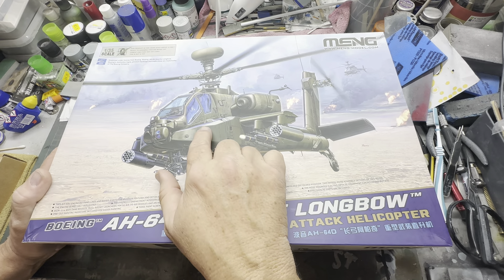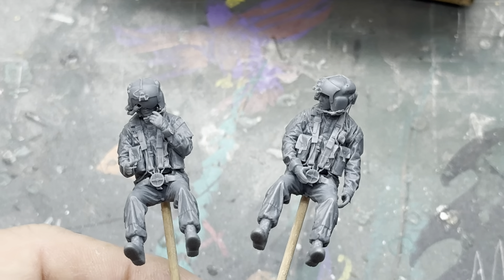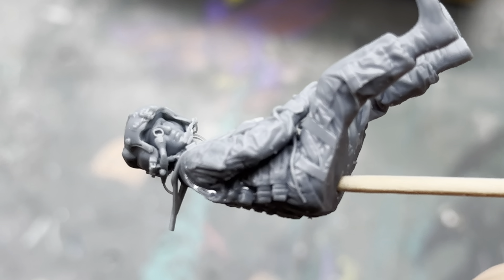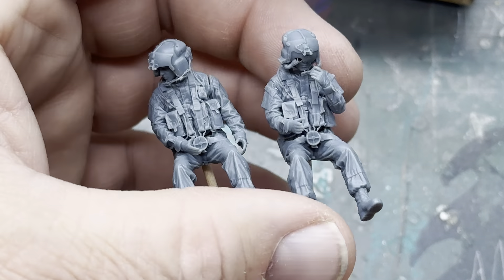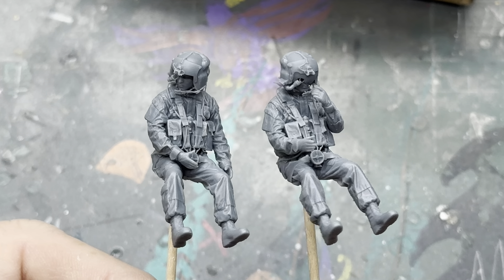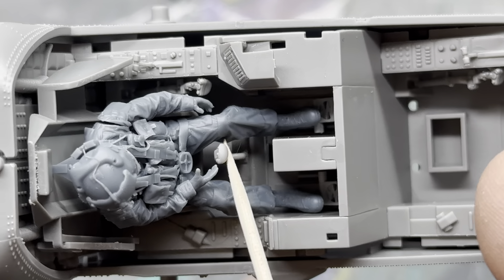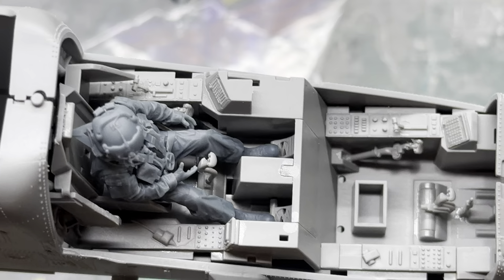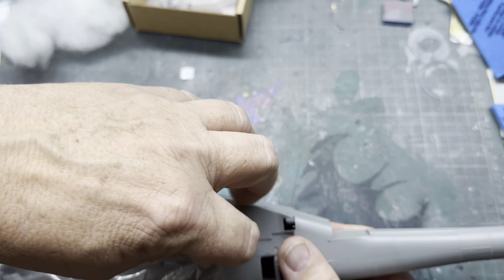R2 Miniatures 1/35 3D printed figures for the Meng Apache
3D printed figures by R2 Miniatures